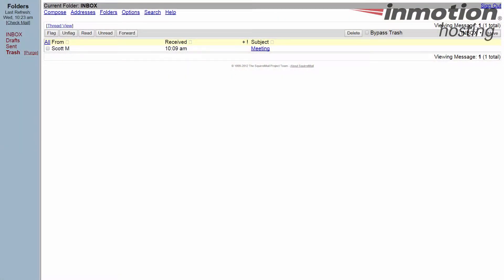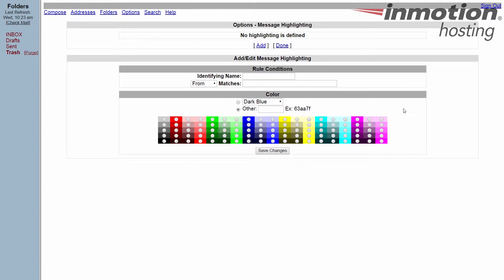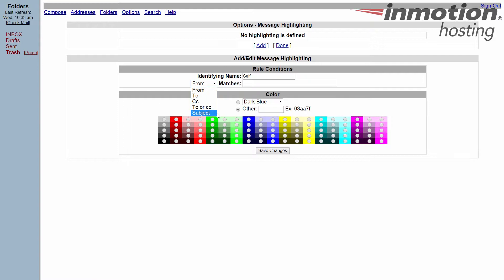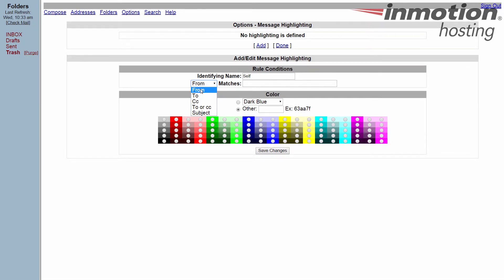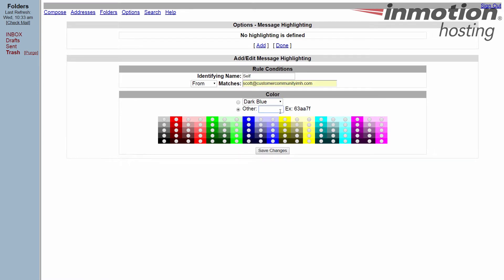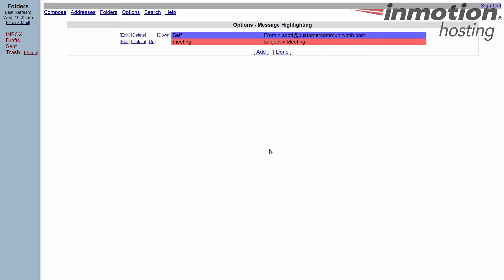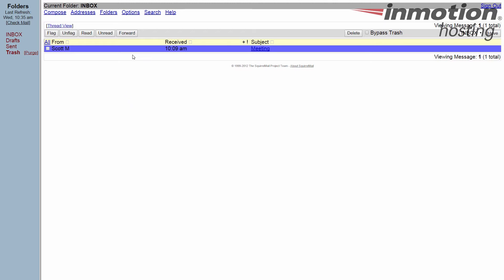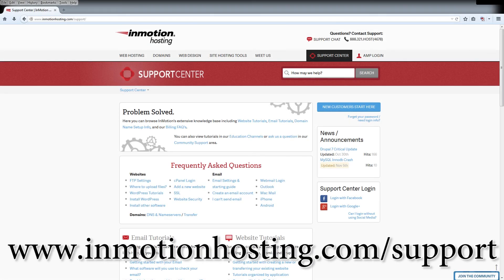SquirrelMail Tutorial Series - 5 of 12 - How to Use Message Highlighting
This video covers how to set up message highlighting within your SquirrelMail email client.

Message highlighting is a feature that allows you to have your emails color coded for easy recognition. You can create different highlighting rules based on who the message is from, who it is going to, who was CC'ed on the email, or even what subject the email was about.

An email can fit into more than one rule, but only one color will show for that particular email.

This video in our SquirrelMail tutorial series will guide you on how to create an email signature.

An email signature is a piece of information you want to include at the bottom of each and every email you send. Creating the signature in SquirrelMail is easy.

- Click on the Options  link at the top.
- Then click on the Personal Information section.
- You can now see the Signature section. Enter your desired signature in the box.
- Click on the 'Use signature' box in the Signature Options section.
- (optional) Click on the 'use --' section to include a dash separator.
- Click Submit.

You can learn more about how to create an email signature in SquirrelMail by visiting our article